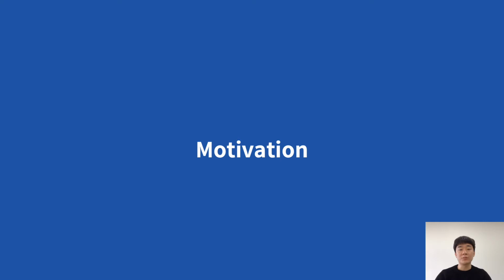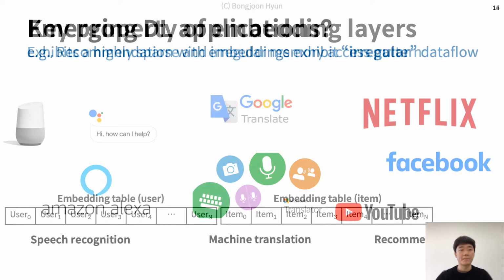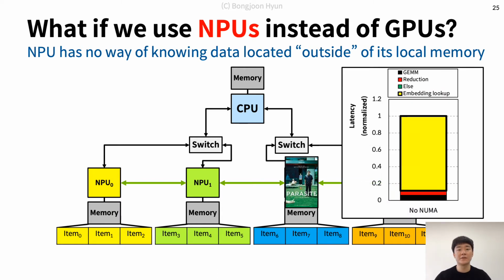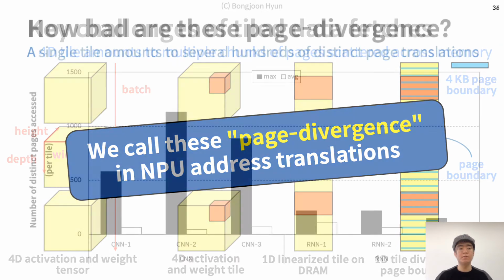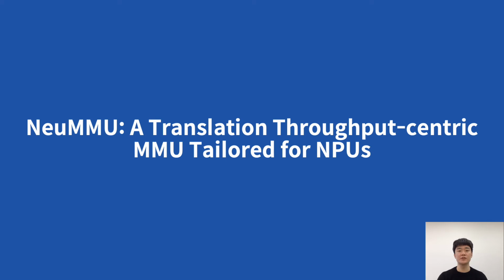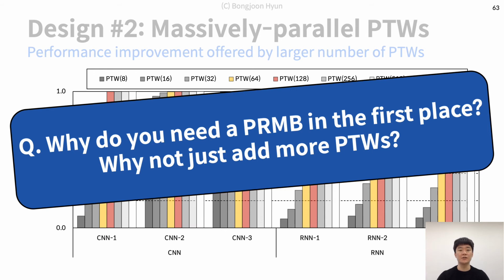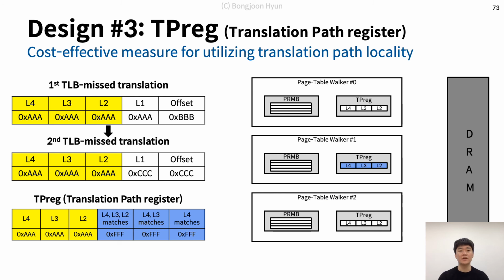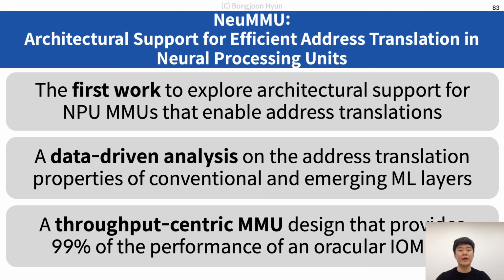NeuMMU: Architectural Support for Efficient Address Translations in Neural Processing Units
Bongjoon Hyun, Youngeun Kwon, Yujeong Choi, John Kim, and Minsoo Rhu, "NeuMMU: Architectural Support for Efficient Address Translations in Neural Processing Units", The 25th International Conference on Architectural Support for Programming Languages and Operating Systems (ASPLOS-25), Lausanne, Switzerland, Mar. 2020